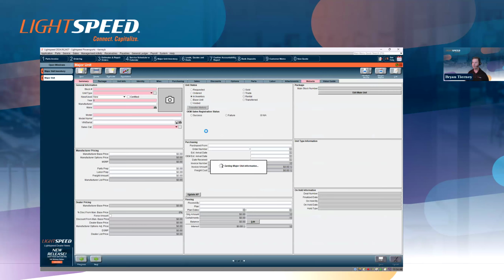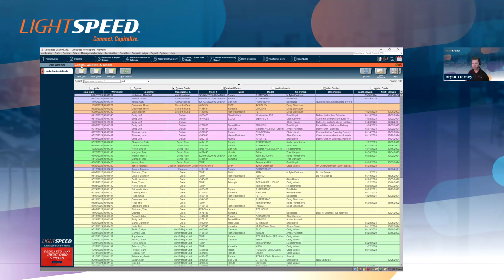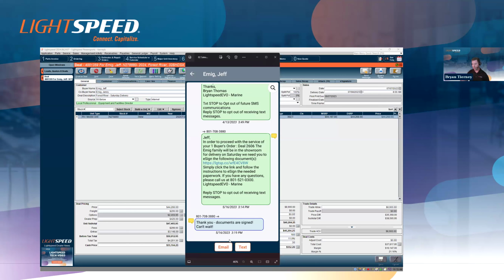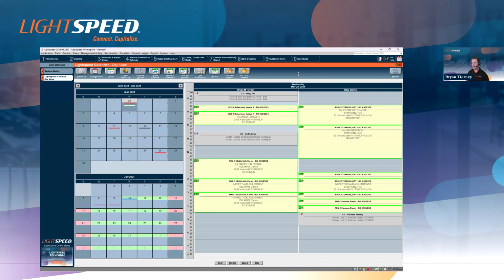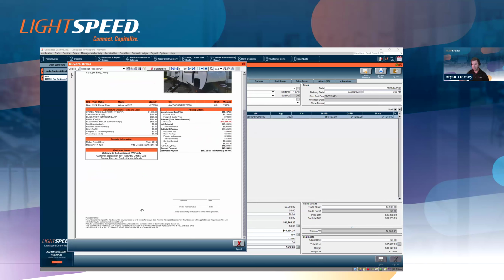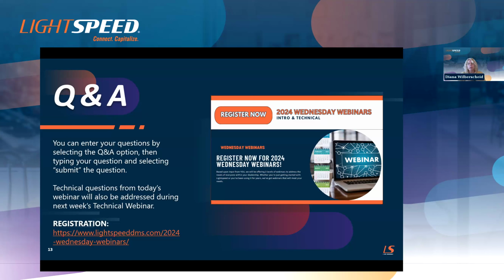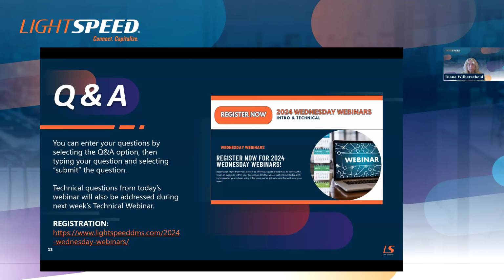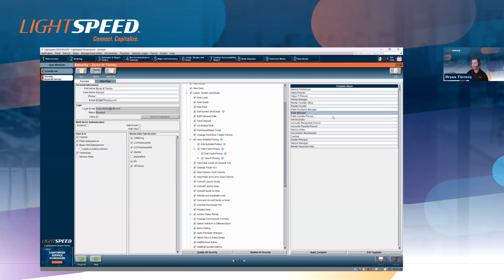Lightspeed Sales Efficiencies Webinar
Join us to learn more about the many ways you can leverage Lightspeed in your sales department to build efficiencies.

Integrated Credit Card “Click to Pay”
F&I Integrations
Calendar
CRM integrations
Texting

Transcript Summary:
The webinar explores tools and features within the Lightspeed Sales Module designed to save time, automate tasks, and streamline the sales process. It provides practical insights into improving dealership workflows.

Key Features & Tools Covered
1. Major Unit Inventory & Website Integration

Add new or used inventory (boats, RVs, motorcycles) into Lightspeed with VIN decoding for fast data entry.

Upload photos directly using the free Lightspeed Mobile App (available on iOS/Android).

With one click, units can be posted to your website, Facebook, Craigslist, or RV Trader via API feeds.

When sold, units are automatically removed from public listings, saving significant time.

2. CRM, Automation, & Communication

Use Follow-Up Chains to automate customer communications (texts, emails, calls) at timed intervals.

Track communications in the Communications Tab within the deal record, preserving all history.

All automated and manual interactions (including customer replies) are logged for team visibility.

3. Lightspeed Mobile App

Allows salespeople to manage deals, follow-ups, photos, communication, and forms remotely.

Users can scan driver’s licenses to auto-fill customer info and create new leads.

Mobile tools mirror desktop CRM, letting users complete deals from anywhere.

4. Lightspeed Calendar & System Alerts

View all upcoming appointments, deliveries, and tasks by user or department.

Share calendars with team members or managers for coordinated efforts.

System Alerts notify users by text, email, or in-app message of important events (new lead, arrival of a desired unit, appointments, etc.).

5. F&I Integrations and Deal Efficiency Tools

Direct access to Octane within the deal screen for instant financing approvals.

Support for 700Credit to run credit checks and verify buyer info.

Integrations with Dealertrack, AppOne, CUDL, and RouteOne to push deal info.

Click to Pay lets customers make deposits or payments via secure links sent through email or text.

6. E-Signature & Forms Management

Generate buyer’s orders, trade-in appraisals, and finance forms with pre-filled data and optional branding.

Collect customer signatures electronically via mobile or email.

Completed forms are automatically stored in the E-signature tab for reference.

7. Desktop CRM Dashboard

Users can customize widgets to track leads, follow-ups, conversions, and appointments.

View departmental performance and workflow tasks from a centralized hub.

8. Security & Permissions

Admins control access to features like credit pulls, calendar visibility, and web integration.

Templates streamline permission setup for new users.

Highlights & Takeaways
The mobile app is completely free and doesn’t consume a license.

Click to Pay, 700Credit, and Octane are licensed add-ons.

The CRM and automation tools significantly improve customer response times and internal coordination.

E-signature functionality reduces time to close deals and enhances the buyer experience.